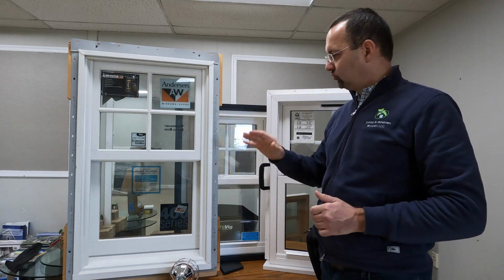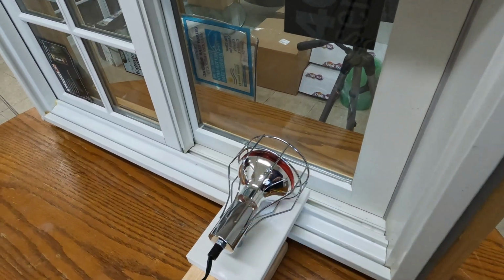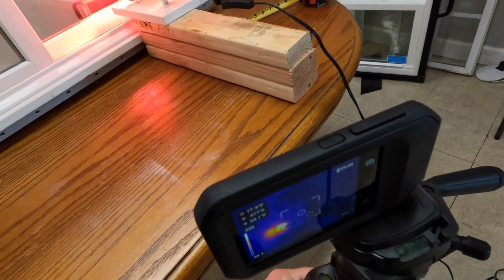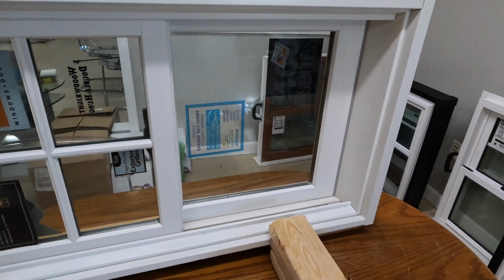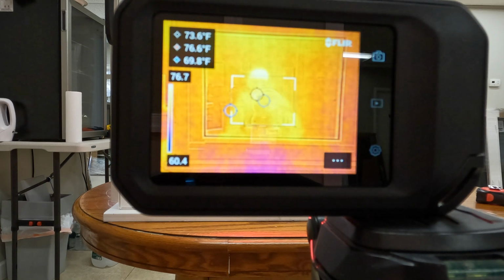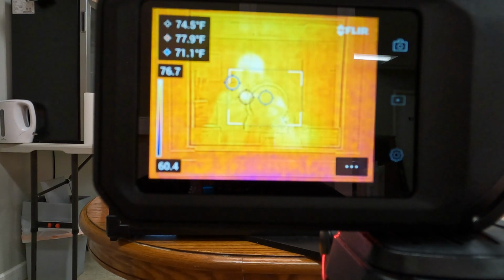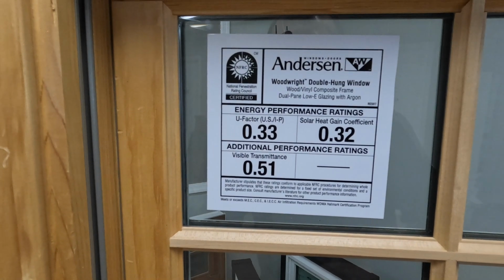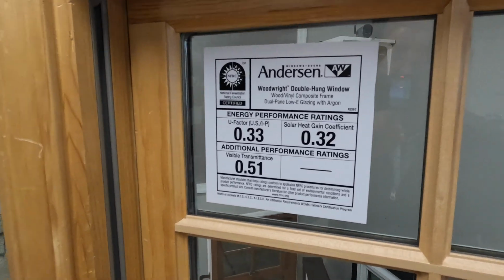Heat Lamp Test of Andersen, Provia, Okna Windows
In this video we tested the glass  of Andersen, Provia and OKNA Windows with heat lamp. The glass of these windows was heated up to 200 degrees Fahrenheit with different results